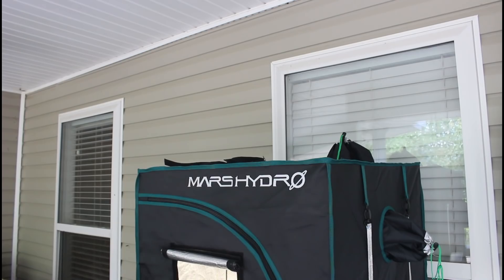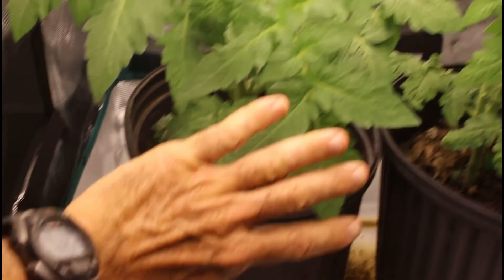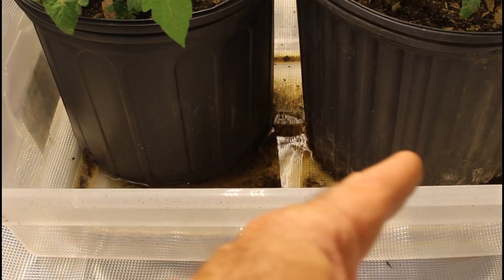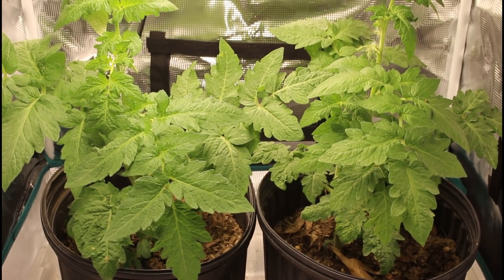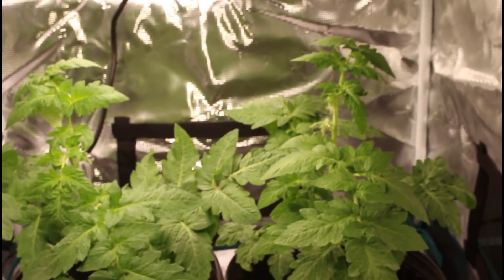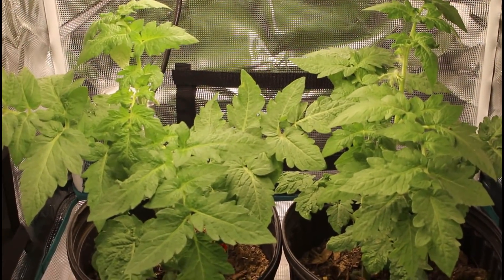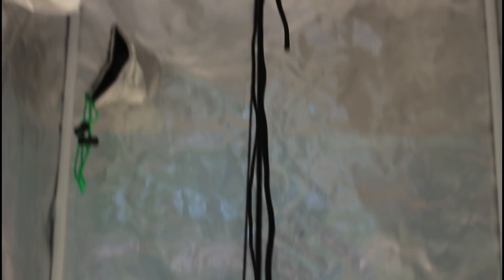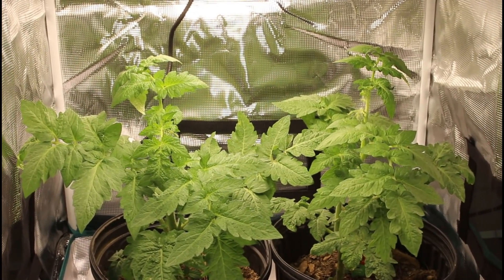Does It WORK ? | Grow Tent | Mars Hydro Grow TENT Review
Danny shows at update on the tomato plants he has growing in the Mars Hydro grow tent.  Does it work?  Is it worth the money?

a